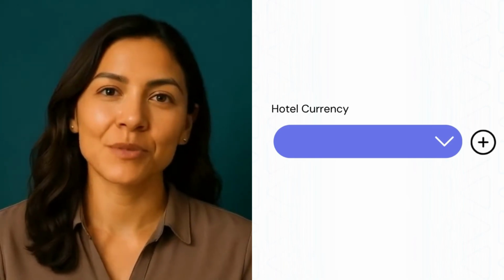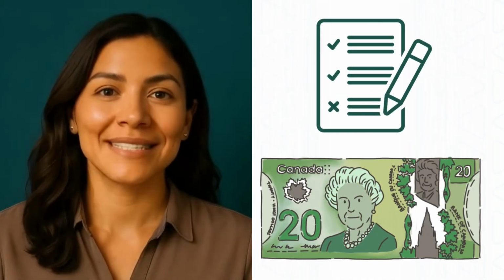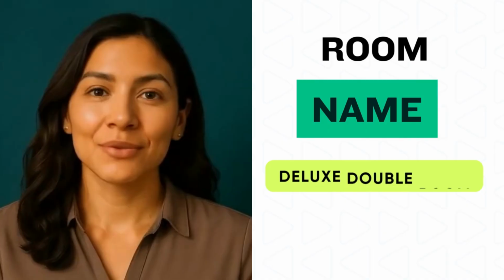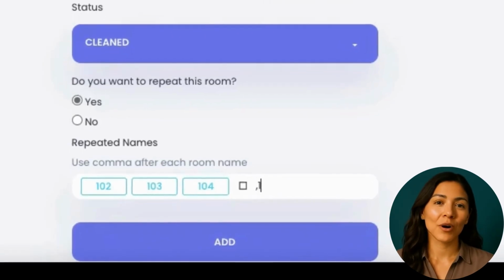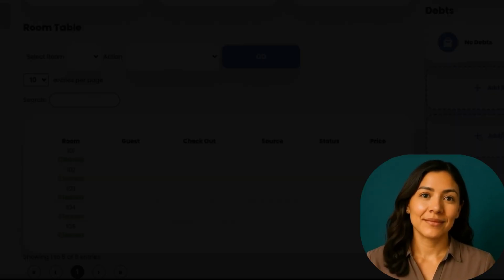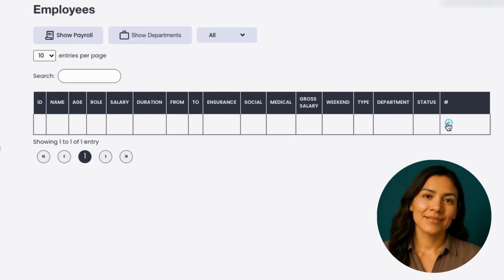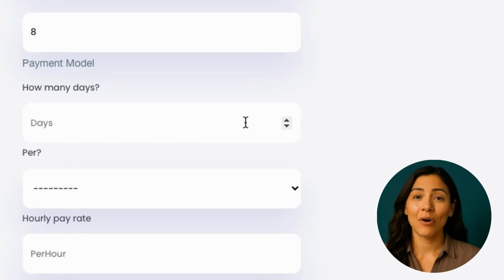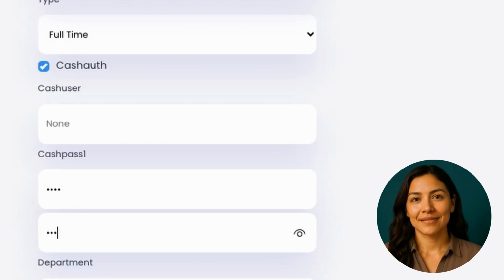Complete SAAM PMS Setup Guide: Account Registration & Property Configuration Tutorial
Learn how to get started with SAAM Property Management System from scratch! This comprehensive step-by-step tutorial covers everything you need to know to set up your hotel or property management account and configure your property profile for optimal operations.
What You'll Learn:

How to register and sign up for your SAAM PMS account
Setting up your property profile with essential details
Adding and configuring room types, categories, and inventory
Setting up multiple currencies for international guests
Configuring rates and pricing structures
Essential property settings and preferences
Tips for optimal system configuration

Perfect for: Hotel managers, property owners, front desk staff, and anyone new to SAAM PMS who wants to quickly get their property management system up and running efficiently.
Duration: 05:34
Whether you're managing a boutique hotel, resort, or multi-property portfolio, this tutorial will have you fully operational on SAAM PMS in no time. Follow along with our clear, easy-to-understand instructions and start streamlining your property management today!